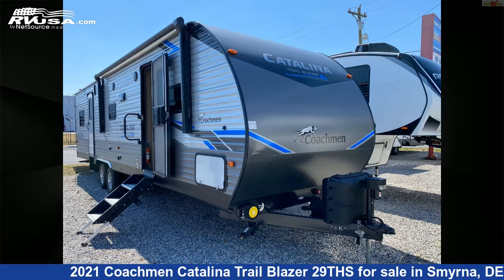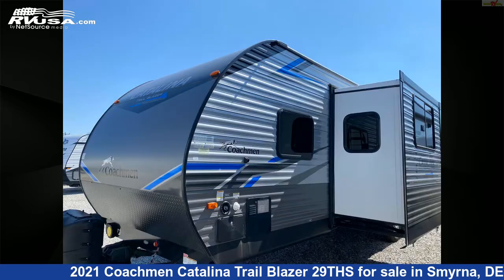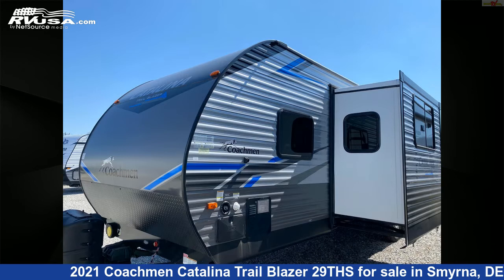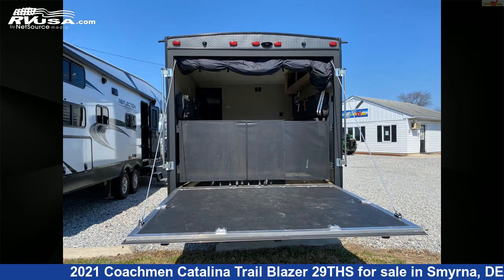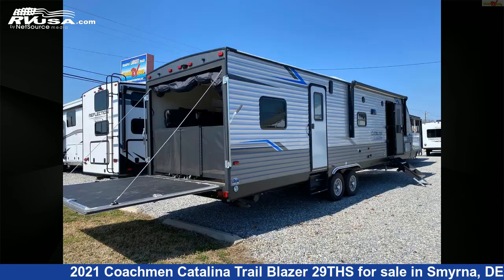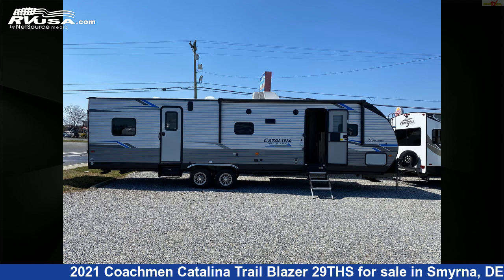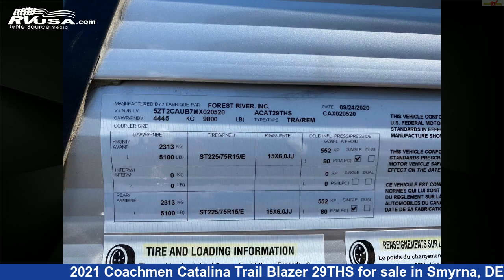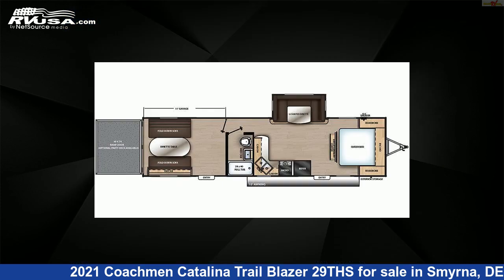Stunning 2021 Coachmen Catalina Trail Blazer Toy Hauler RV For Sale in Smyrna, DE | RVUSA.com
This 2021 Coachmen Catalina Trail Blazer 29THS is a Toy Hauler RV. It is located in Smyrna, DE 19977 and is offered for sale by Delmarva RV Center in Smyrna. This Used Coachmen Is 35' 8" in length and features 1 slideout, sleeps 6, CO Detector, Refrigerator, DVD Player, Leveling Jacks, Skylight, Auxiliary Battery, Stove Top Burner, Awning, Spare Tire Kit, Slideout, and 44 gal fresh water capacity.The unloaded weight of this 2021 Coachmen Catalina Trail Blazer 29THS is 7082 lbs.

Delmarva RV Center in Smyrna is a dealer for brands like: Coachmen, Forest River, Jayco and offers the following rv services: Parts/Accessories, Service. For more information and pricing on this unit, To see all units available for sale by Delmarva RV Center in Smyrna,